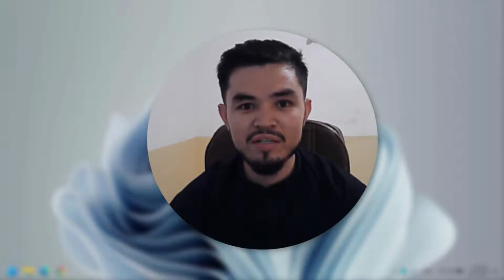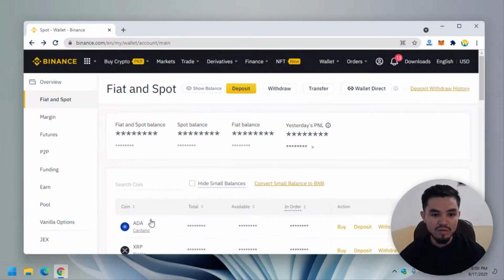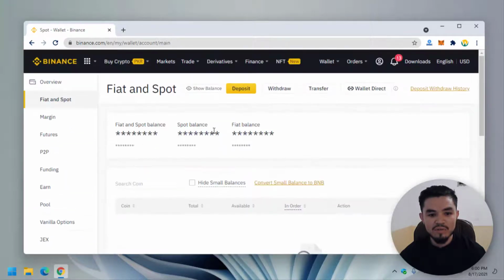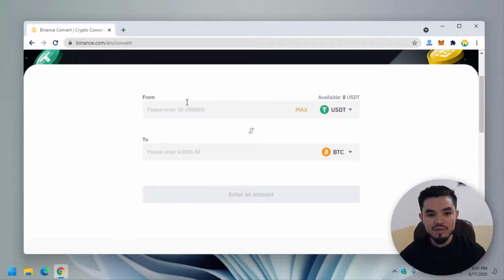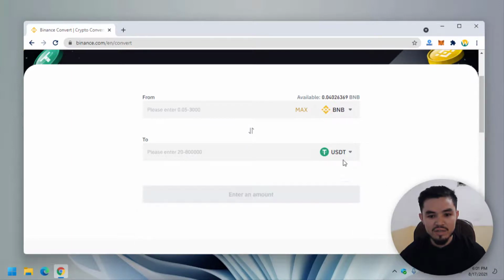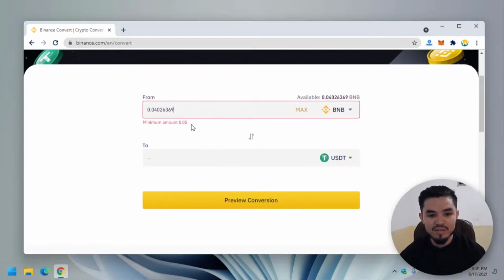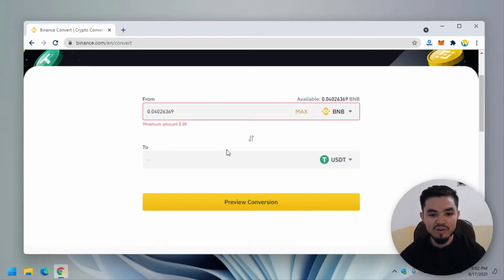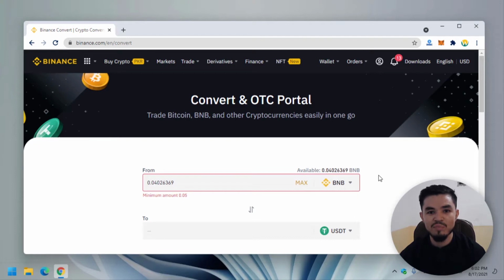How to Convert BNB to USDT on Binance - (Binance Tutorial)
In this video, I will show you How to Convert BNB to USDT on Binance - (Binance Tutorial). Through this video, you will learn the easiest way to convert BNB to USDT on Binance.

00:00 Intro
00:10 Starting
01:00 Open Binance web
01:35 Convert BNB to USDT
03:25 Outro

If the video was useful, Don't forget to 👍Like the Video